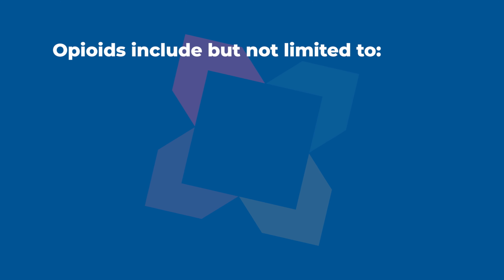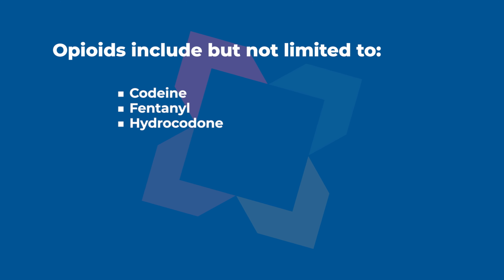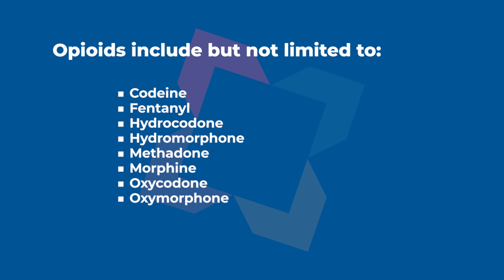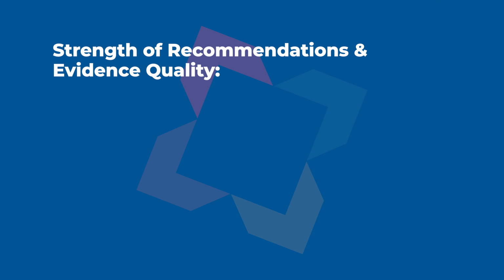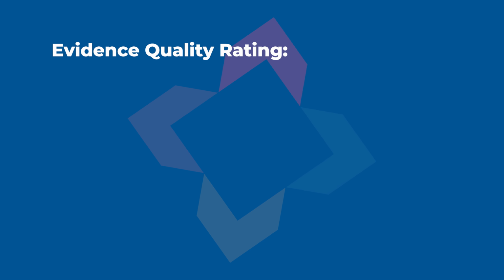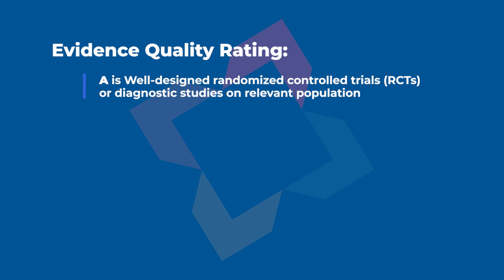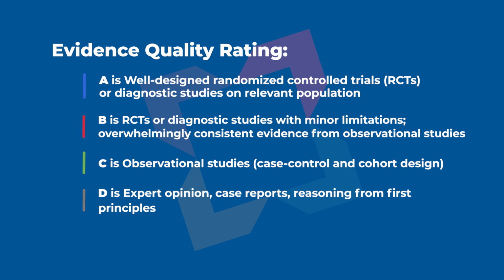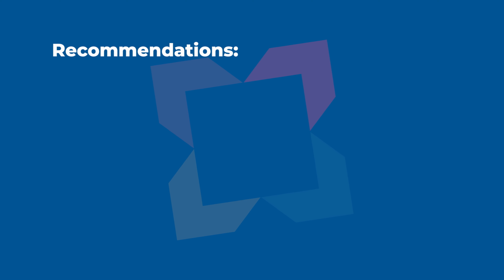AAP - Opioid Prescribing for Acute Pain Management in Children & Adolescents in Outpatient Settings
A summary of the clinical practice guideline for Opioid Prescribing for Acute Pain Management in Children & Adolescents in Outpatient Settings, published by the American Academy of Pediatrics (AAP) on September 30, 2024.